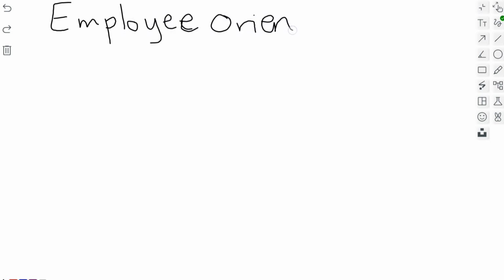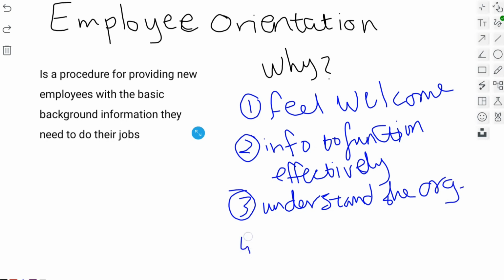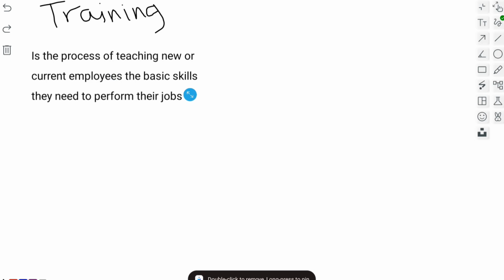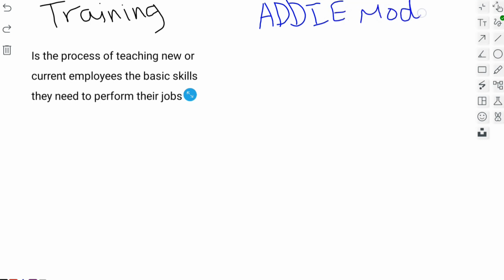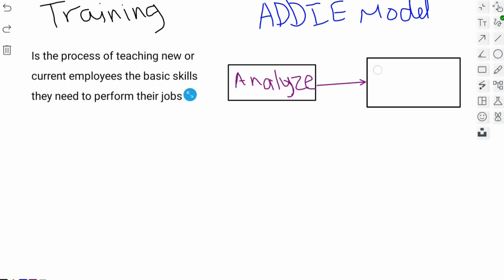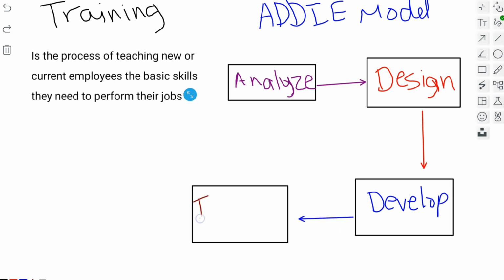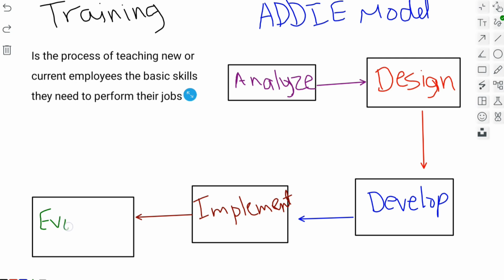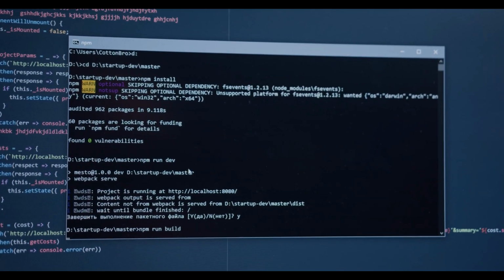5.Training & Developing Employees | Human Resource Management (Free Course)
In this video, you will understand Employee orientation and training concepts together with ADDIE Model.

Reference:
Human Resource Management (Fifteenth Edition) by Gary Dessler.